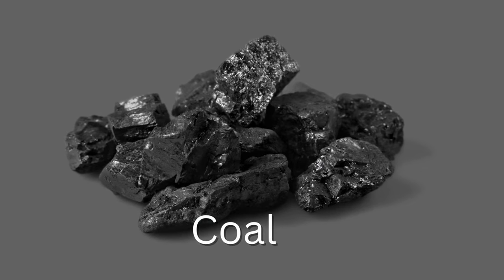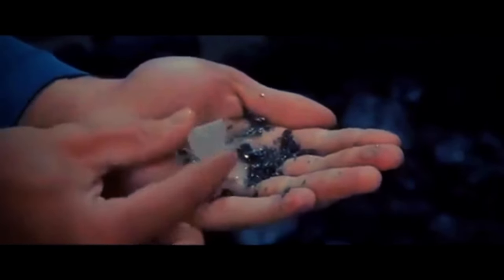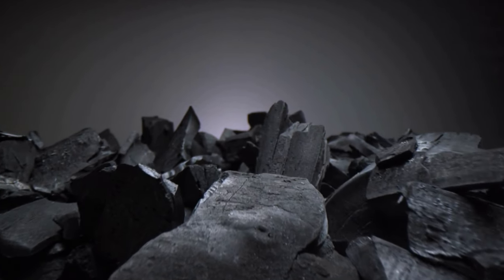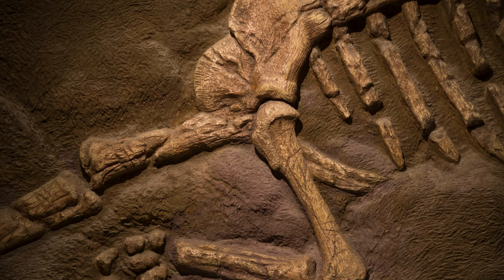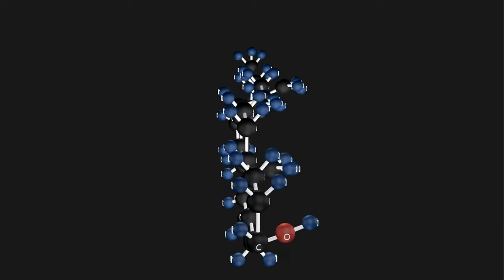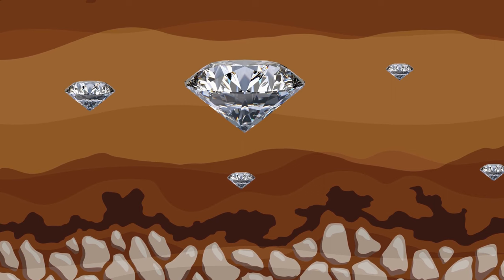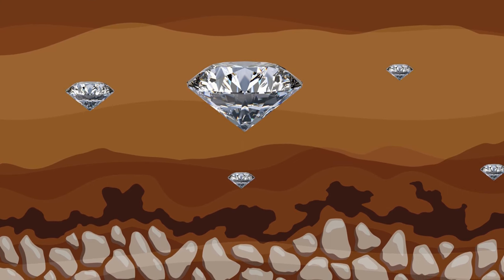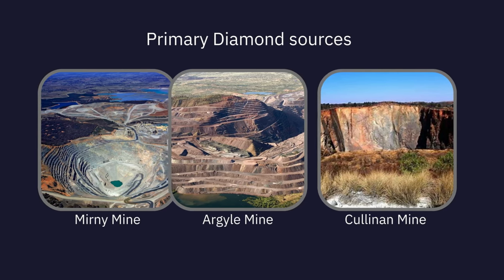how natural diamonds are made || how diamonds are formed in nature || how it made || nomoreconfusion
In this video, I told how diamonds are formed naturally and the toughness of diamonds as compared to their carbon brother.

chapters:
00:00 Introduction
00:53 structure of diamond
2:52 process of fossilization
3:30 start of the Cambrian period
4:37 how diamonds formed
5:07 how diamonds come to earth's surface
5:39 diamond sources
5:55 how diamonds collect
6:26 where is a diamond found in the world

Diamonds are unique geological wonders that form deep within the earth, then make their way to the surface. As far as we know, the deposits of diamonds are finite, and although new mines are opened every now and then, there will come a day when this well of fortune will dry up. Diamonds are made from repeating units of atoms joined to four other carbon items through covalent bonds, which are the strongest possible chemical bondage. Coal, on the other hand, is an entirely different beast – it contains a significant amount of other compounds in this instance. Diamonds begin their journey as a type of carbon known as polycrystalline.

what is difference between coal and diamond

Over millions of years, plate tectonics and volcanic eruptions help to bring diamonds to the surface. The majority of diamonds that are found come from areas known as primary or secondary diamond sources. The average diamond comes from Canada, Australia, Angola, South Africa, or Russia. Some diamonds are identified in rivers and streams by skilled "diamond prospectors" using sieves and pans.

On this channel, learn about how this technology world works. Our videos cover the what, why, and how behind the things that make up our world. We deconstruct complicated topics to make them easy to understand. We provide the knowledge you need to take on the world.